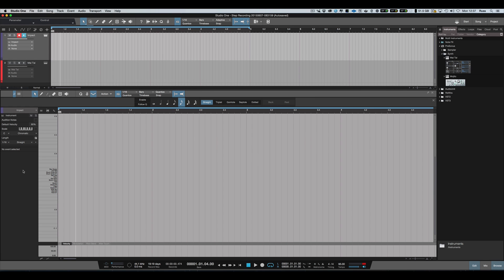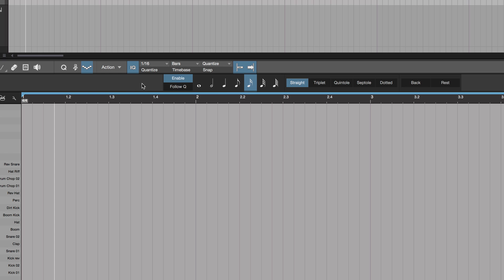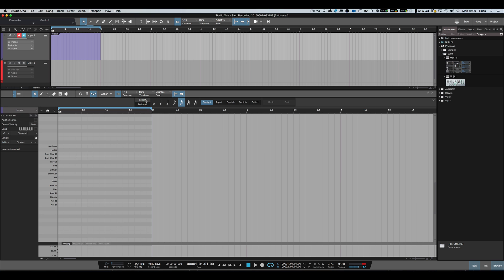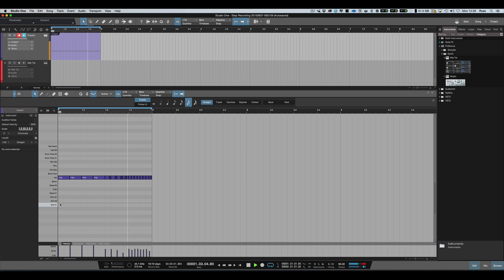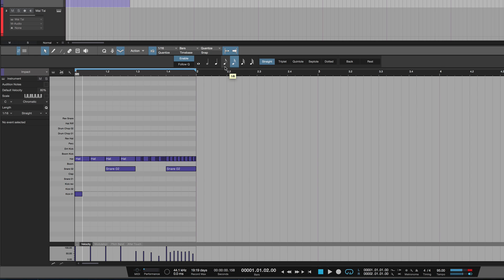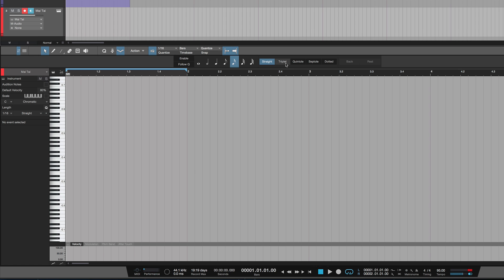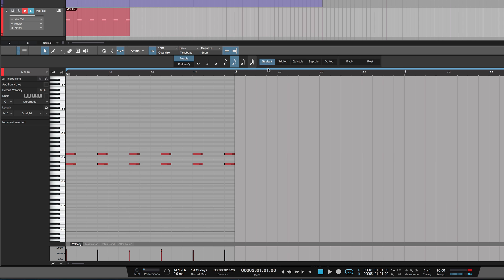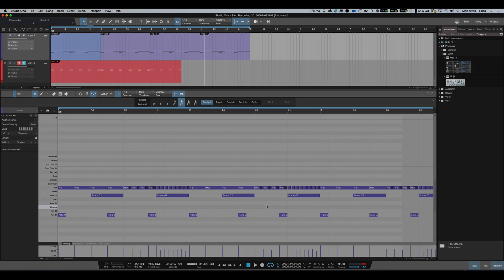Getting Started With Step Record In PreSonus Studio One 3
In this free video tutorial Russ shows how to the Step Record function in Studio One 3 to get super tight drum and synth parts - it's like 1980 something all over again!